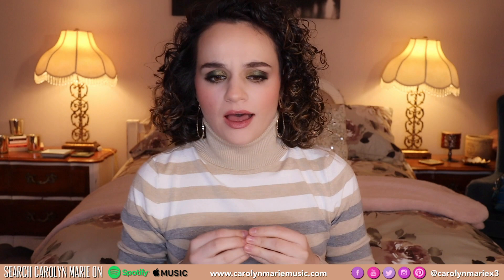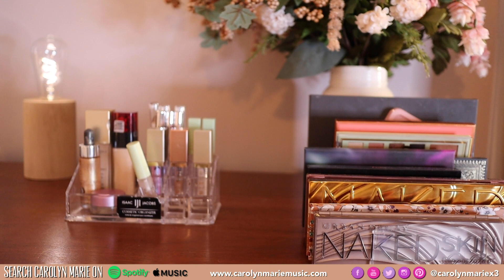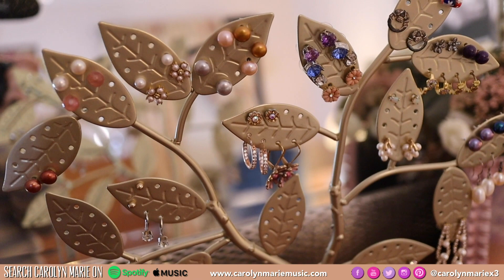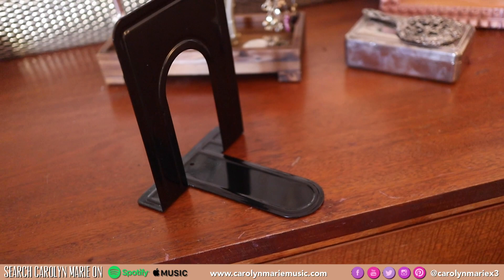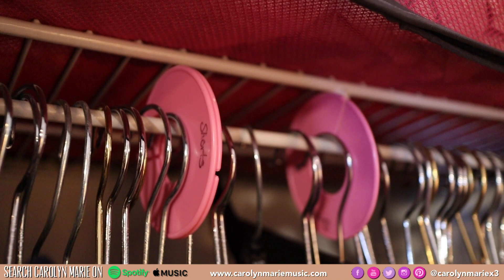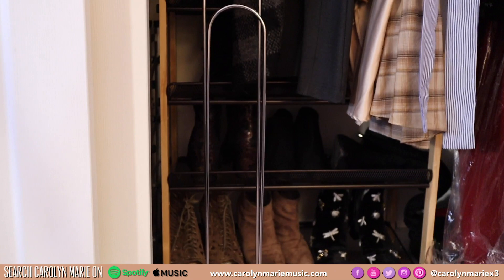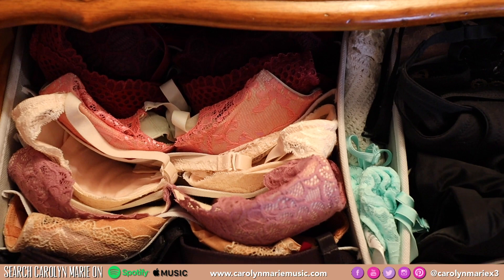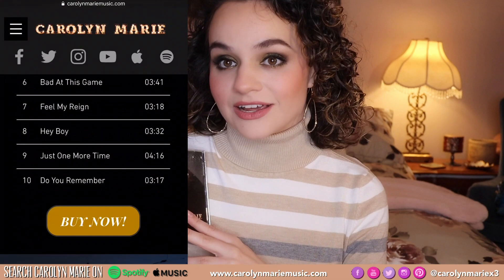9 Amazon Products To Keep Your Bedroom Organized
9 Amazon Products To Keep Your Bedroom Organized

In today's video I show you my favorite must-have, cost-efficient, bedroom and closet organization products from Amazon! These super helpful home organizers will give everything you own a place, and keep you efficient. Long gone will be the days of rumbling through your drawers, makeup collection, jewelry pile, or closet for hours trying to find what you need. All these products have been a lifesaver for keeping my small closet, bedroom, jewelry, and makeup organized and I know they will do the same for you! Below I listed all of the Amazon products I mentioned so you can easily find what you want to add to your organization collection!

Amazon Products Mentioned:
1. MAKEUP ORGANIZERS
Palettes Organizer
Palette & Lipstick Organizer
Brush & Palette
Make up Organizer with Drawers

2. EARRING TREE

3. BOOKENDS FOR DRAWERS
1 pair
7 pairs
Smaller height
*Be sure to measure your drawer before purchasing!

4. HANGERS

5. CLOSET DIVIDERS/TAGS

6. HANGER ORGANIZER/STACKER

7. SHOE RACK
*They don’t make the exact one I have anymore but this is very comparable.

8. HEEL RACK

9. DRAWER ORGANIZERS/DIVIDERS

P.S. The first few messages are automated, but after that you are saved as a contact in my phone and we can text!

FILMING EQUIPMENT USED:
Panasonic Lumix G7 Camera
Camera Microphone
Ring Light
LED Lights

VOCAL RECORDING EQUIPMENT:
Room/Vocal Microphone
Software: Logic